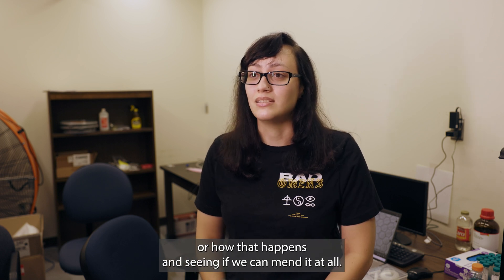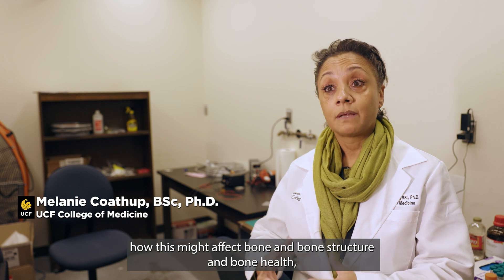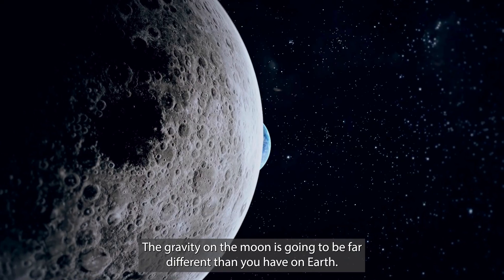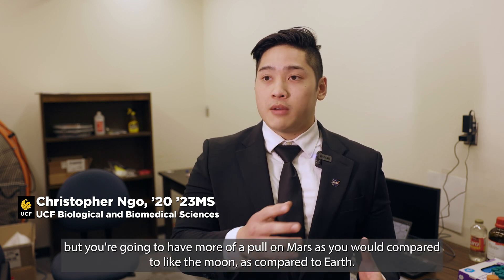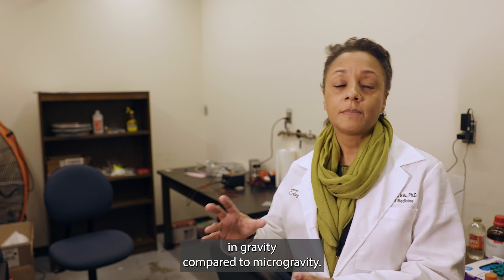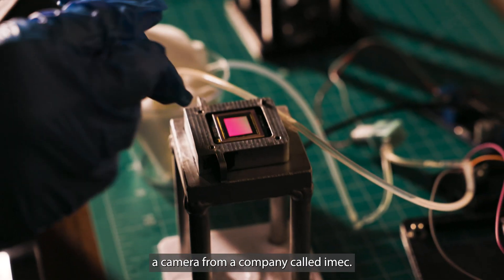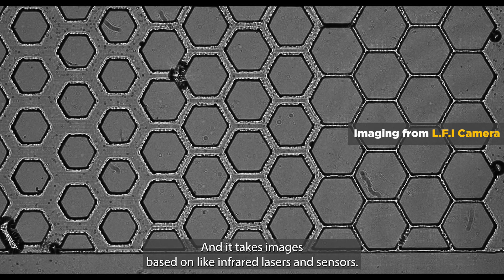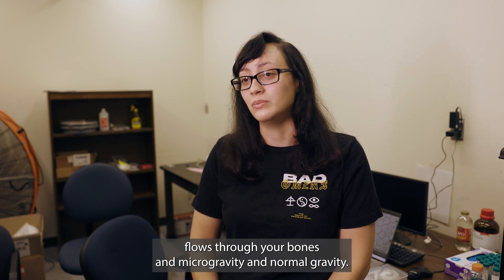Microgravity's Effects on the Body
When the Blue Origin Space Flight blasted off on Dec. 19 2023, it carried three UCF-led research studies aimed at keeping astronauts and studying the effects of Microgravity

Follow UCF's Office of Research on social!